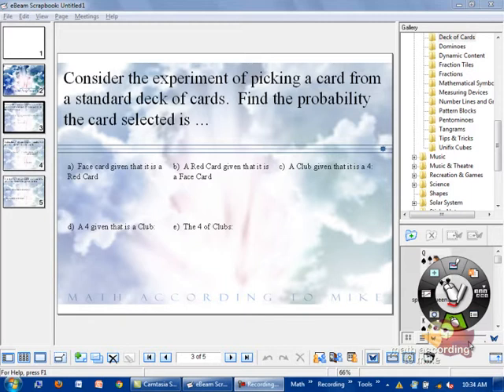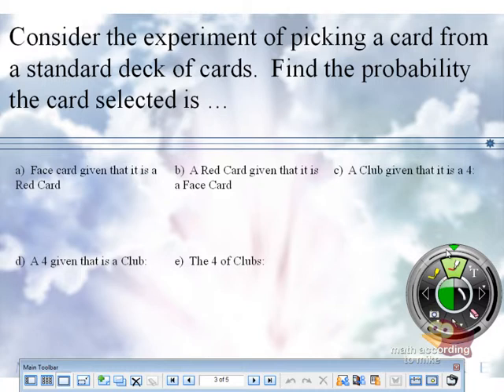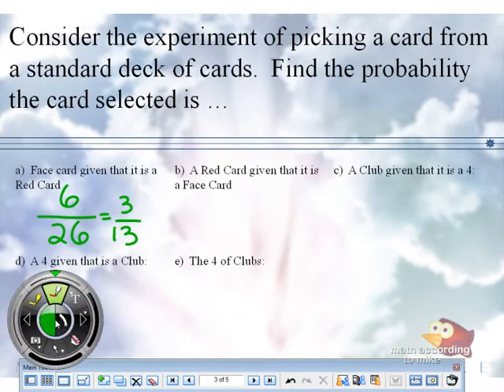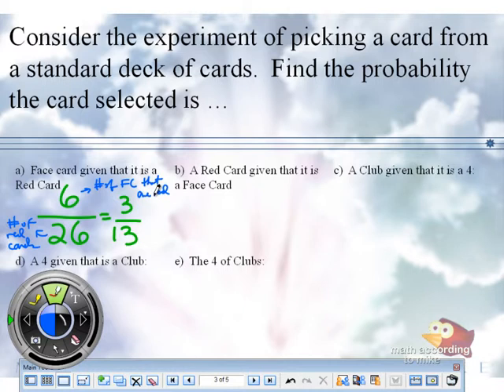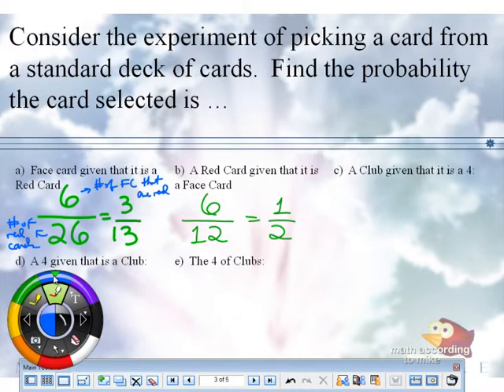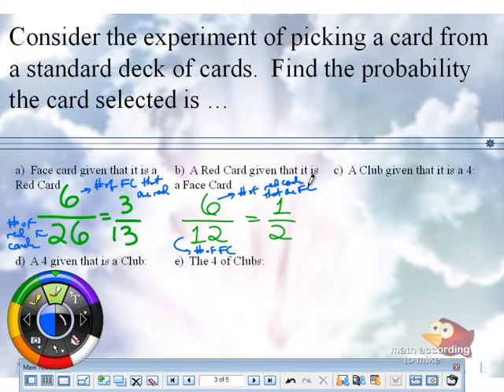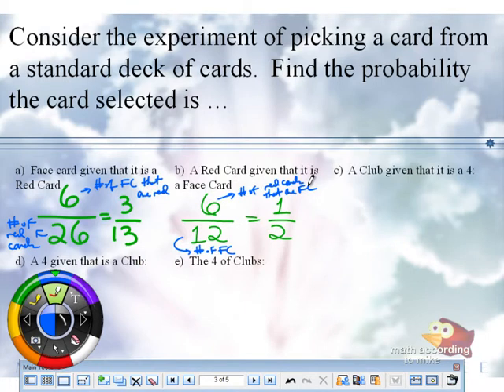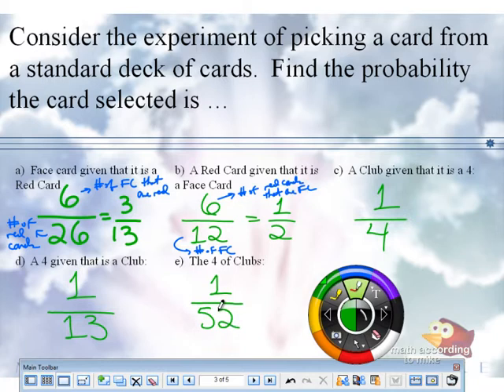7_5 Conditional Probability Part 1